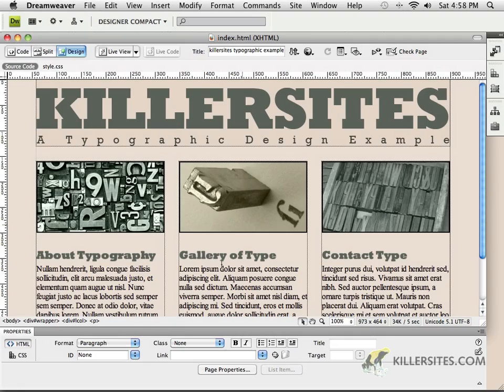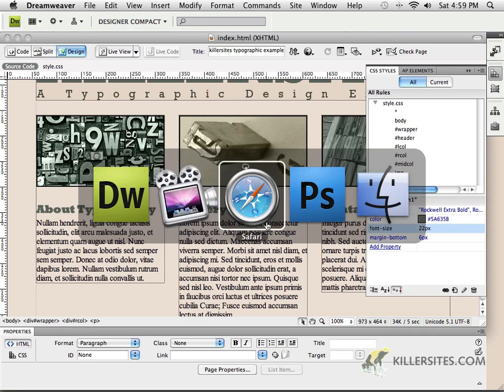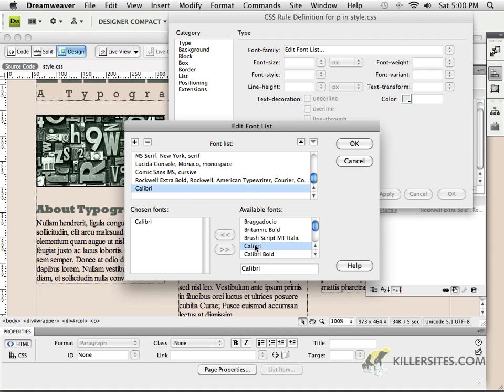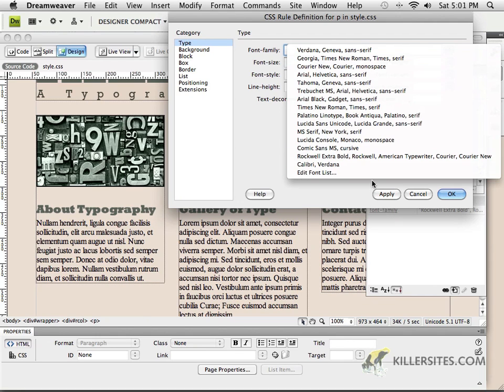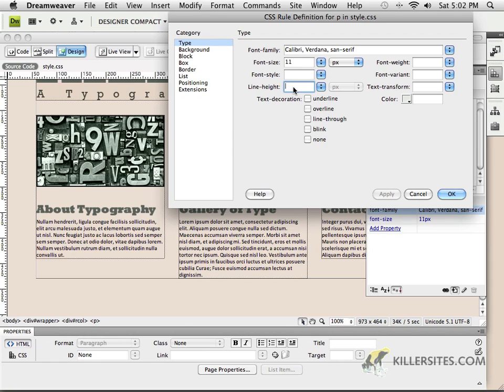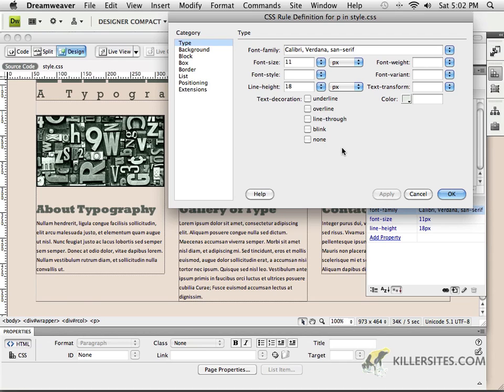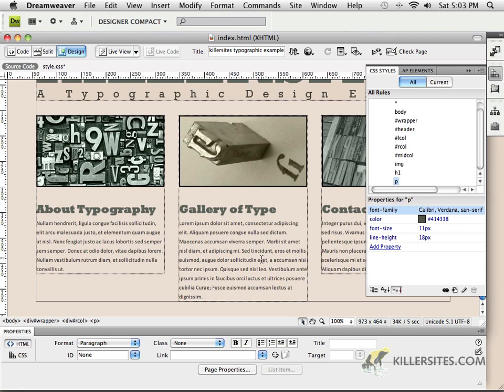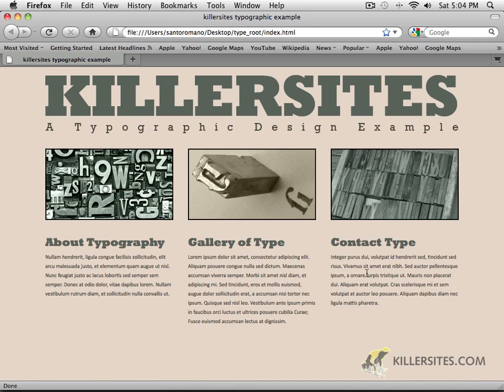Photoshop for the Web - Paragraph Tags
In this video tutorial from our Photoshop for the Web course, we go over the paragraph tag using Dreamweaver!